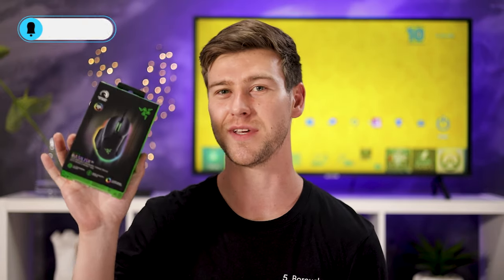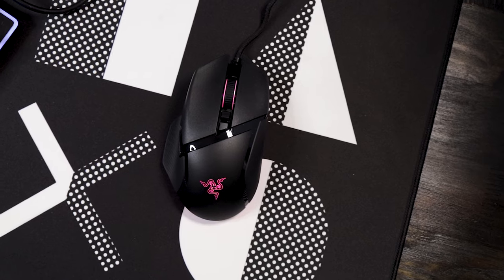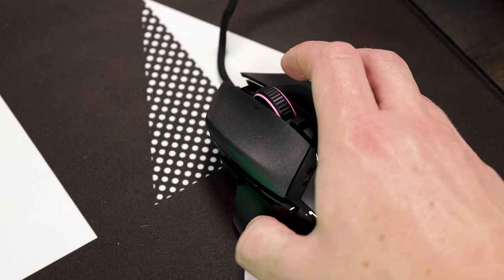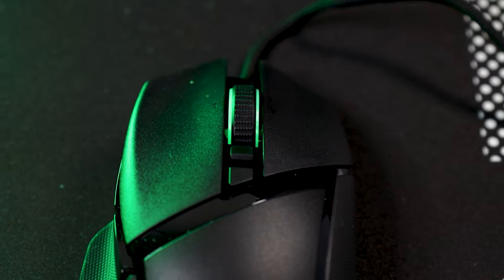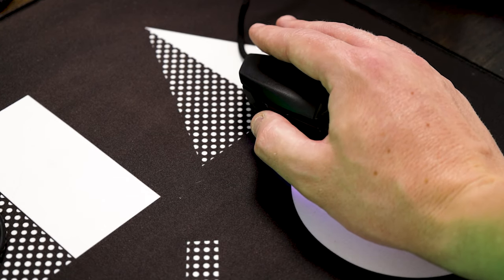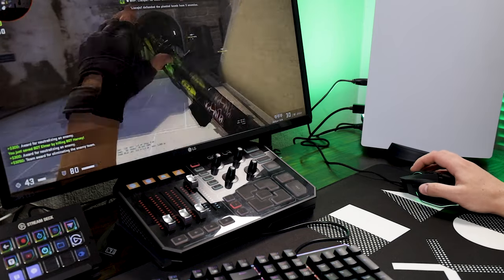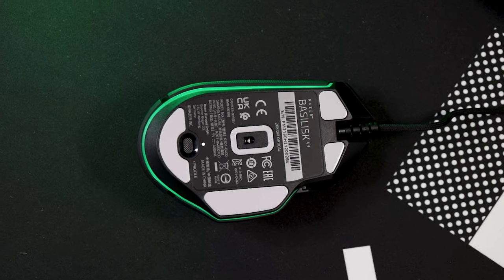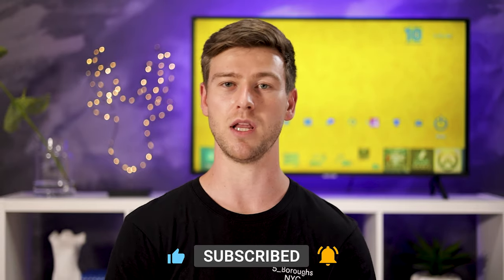This Truly Is An Amazing Mouse | Razer Basilisk v3 Review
Today we take a look at the Razer Basilisk v3 gaming mouse to see what it can do and to test out not only the mouse but also all the buttons.

The Razer Basilisk v3 has 10 buttons that you can program for different macros, it has a sensor that can reach up to 26 000 DPi and it looks pretty cool especially with the RGB at the bottom.

Thank you Apex Interactive for sending the unit for review.
LINKS ►►
LinkTree: